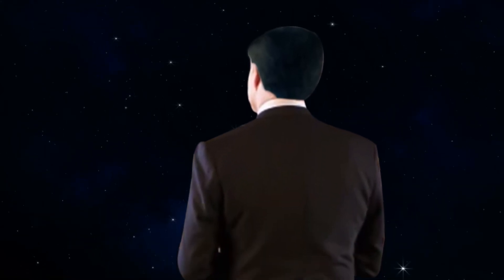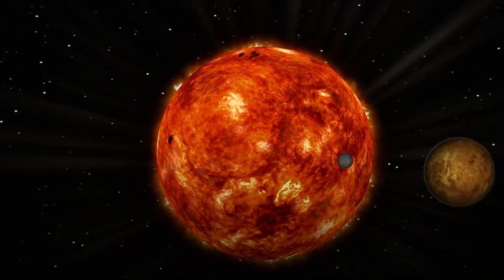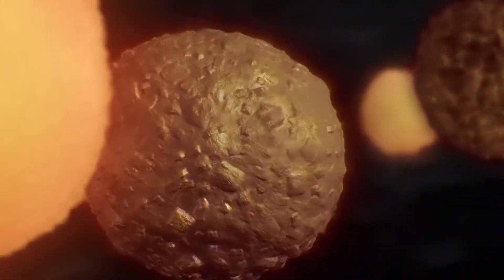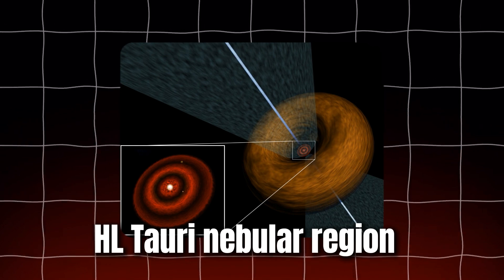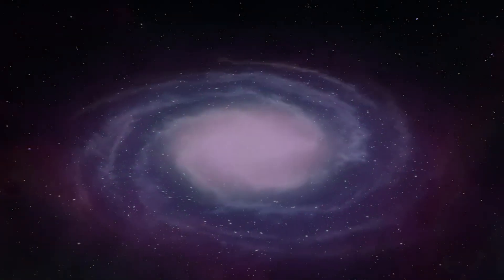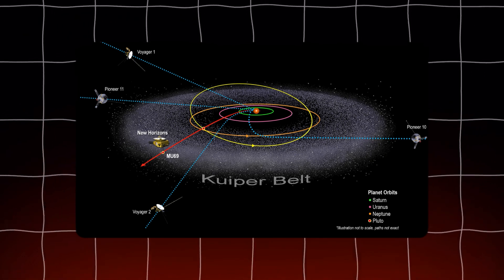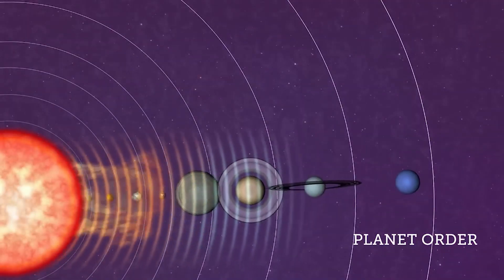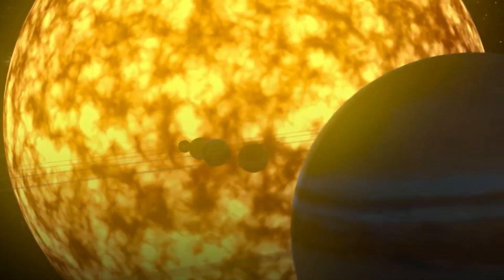Why All Planets Are on the Same Orbital Plane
The reason all planets in our solar system are on the same orbital plane lies in the formation of the solar system itself. Around 4.6 billion years ago, a massive cloud of gas and dust, known as the solar nebula, began to collapse under its own gravity. As it collapsed, it started to spin, forming a rotating disk. Most of the material from this disk coalesced to form the Sun, while the remaining material flattened out into a thin, rotating protoplanetary disk.

Within this disk, particles collided and stuck together, gradually forming planets, moons, and other celestial bodies. The conservation of angular momentum ensured that these bodies continued to orbit in the same plane, known as the ecliptic plane. This is why the planets, which formed from this disk, all lie in roughly the same orbital plane today.

Understanding this process helps us appreciate the orderly nature of our solar system and provides insights into the formation of other planetary systems in the universe.